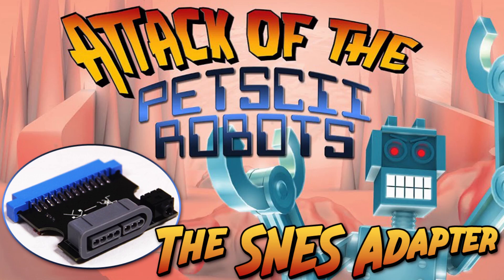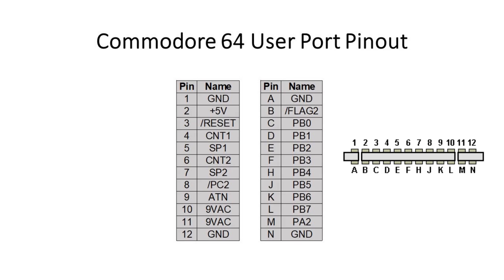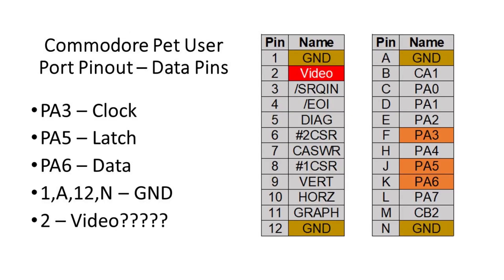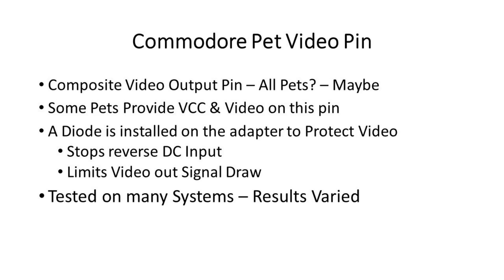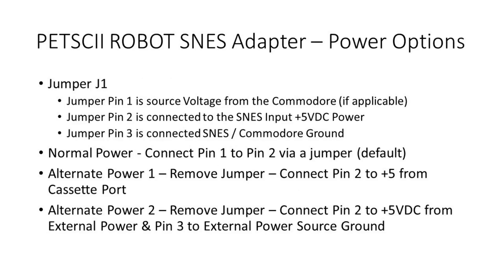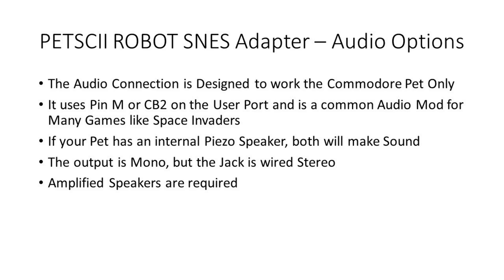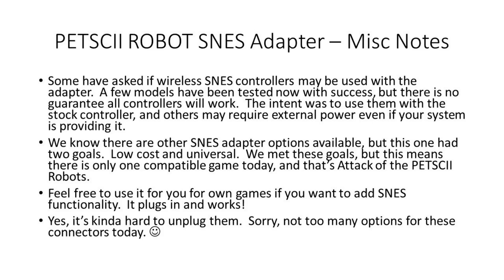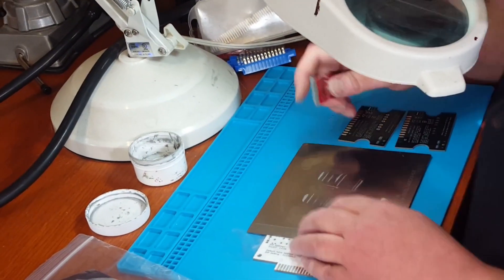Using the SNES Adapter for Attack of the PETSCII Robots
This video describes how the SNES adapter works for The 8-Bit Guy's new game Attack of the PETSCII ROBOTS.  It discusses the pinout for the connector, how was designed to work on multiple systems and how to connect the power and audio to the Commodore Pet.

There is also some bonus footage at the end showing the construction of the adapters.  Thanks for stopping by, and please check us out @